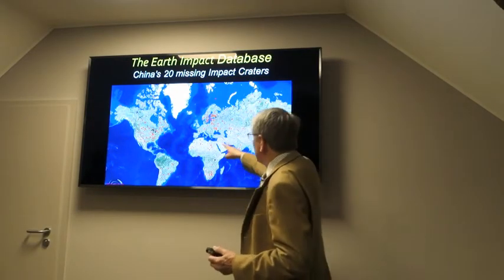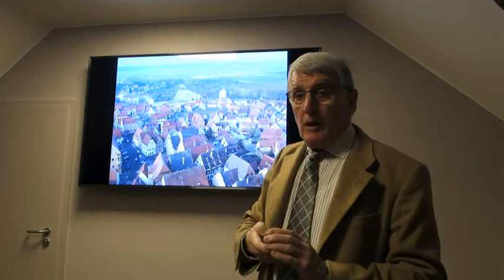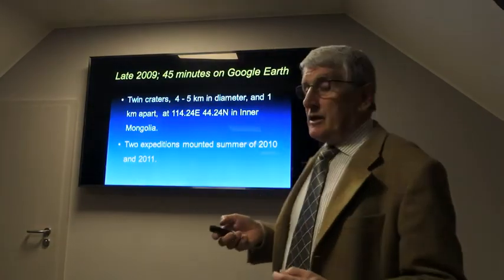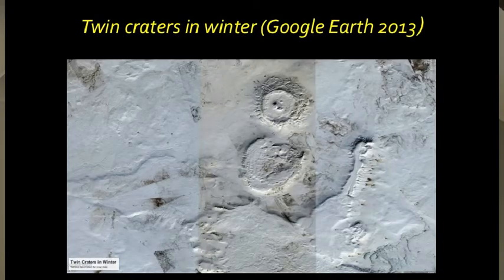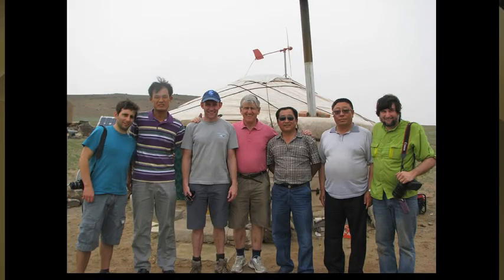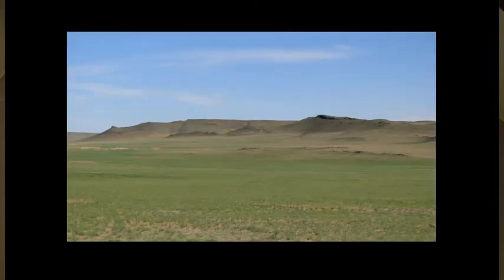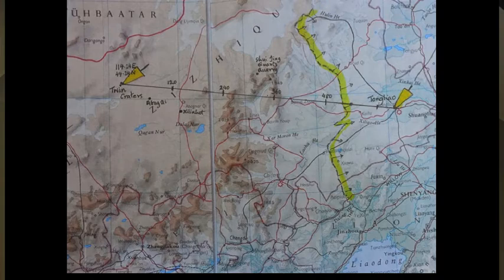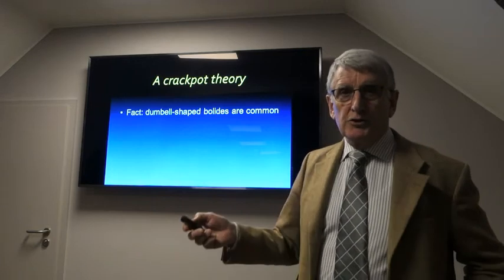Hongshan Culture & the mystery of China's unique natural glass3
Part 3 of Dr David Anderson's March 2016 lecture in Luxembourg on China's finest Neolithic Culture, its carvings in natural glass, his hunt for the glass mine, and a 'crackpot' theory that might just be true.